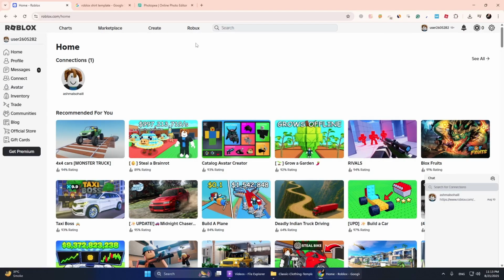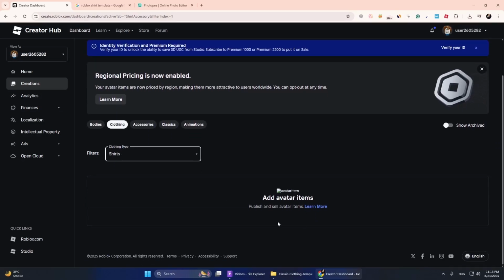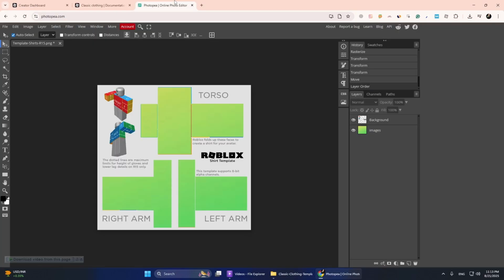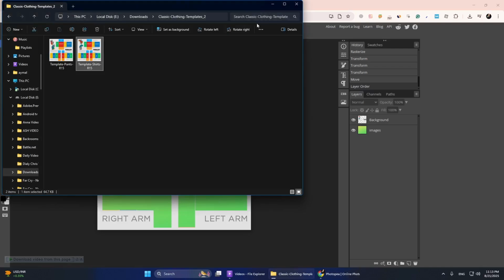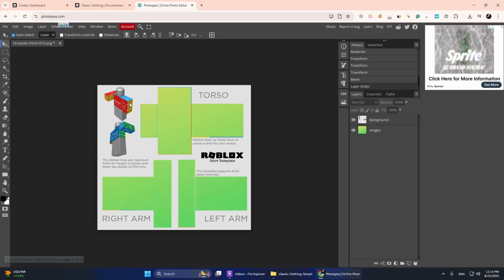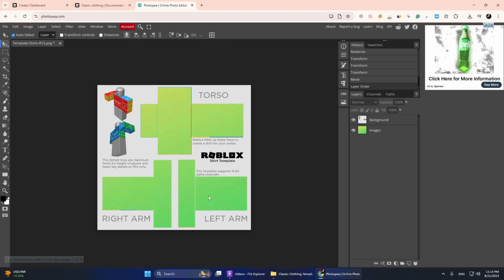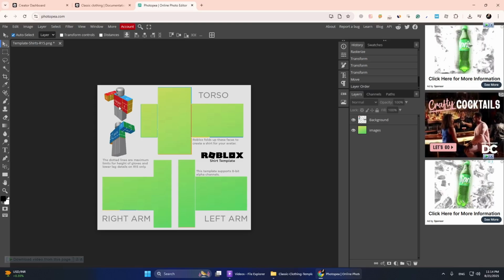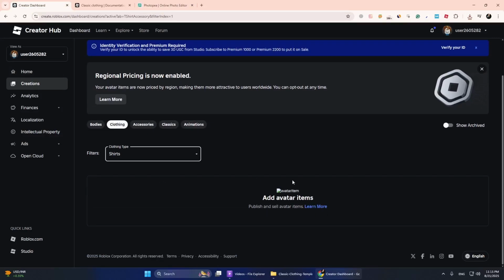How To Make Roblox Shirt | Quick Guide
Learn how to make a Roblox shirt with this quick and easy guide. In this tutorial, you’ll see how to design your own custom shirt, upload it to Roblox, and bring your creativity to life. Whether you want to create something simple or try out your own unique designs, this step-by-step process makes it easy for beginners to follow along. By the end, you’ll know how to save, upload, and apply your shirt to your avatar so you can show off your new look in-game. Start designing today and give your Roblox character a fresh, personalized style in just minutes.

Did this guide help you create your first Roblox shirt? Tell me how it turned out in the comments!

🔐 Secure Your Online Activity with NordVPN:

30-day money-back guarantee
Starting at just €3.09/month (instead of €11.59)!